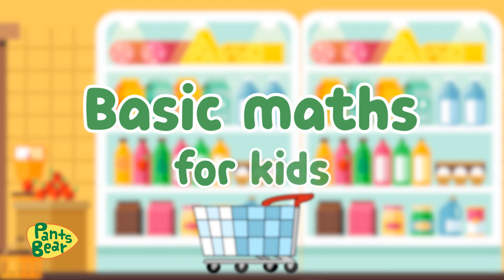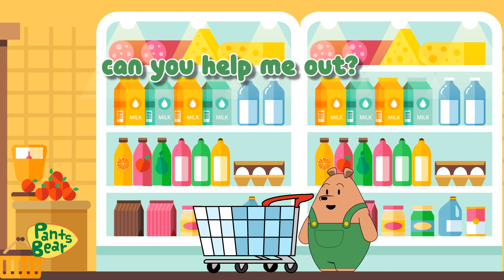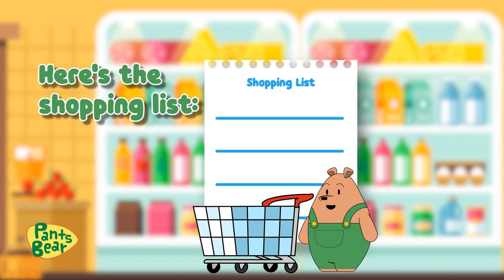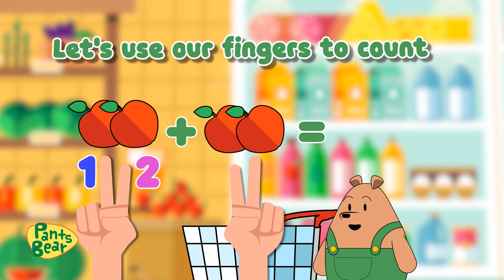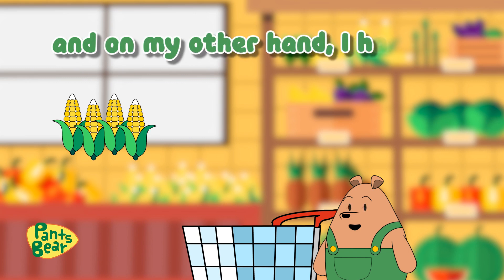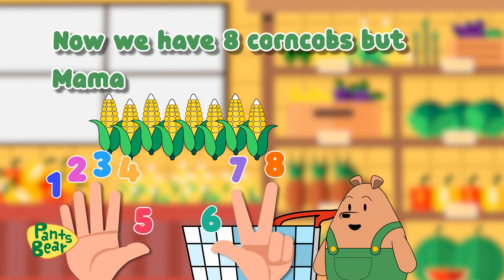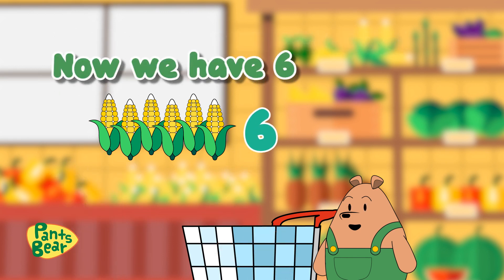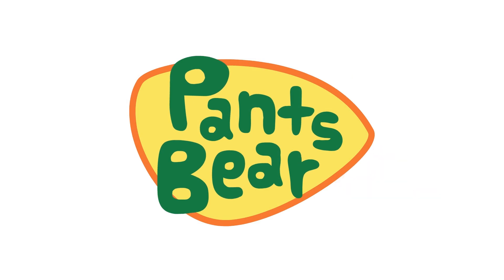Addition and Subtraction | Basic Math for Kids | Mathematics for Preschool | Fun Math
Educational video for kids to practice basic level of mathematics. Learn about addition and subtractions concepts in fun way. Learning can be really fun with Pants Bear.

Welcome to Pants Bear’s official channel, little bears.
Pants Bear invites you to the land of Bearry Mountain where he lives his family, Papa Bear, Mama Bear, his sister and his brother, Max. Pants Bear’s two favourite things in this whole wide world is to play, and his pants which he wears all the time! Join Pants Bear on his adventures to learn something new about his exciting world.

Follow Pants Bear to stay up to date on all of his adventures!